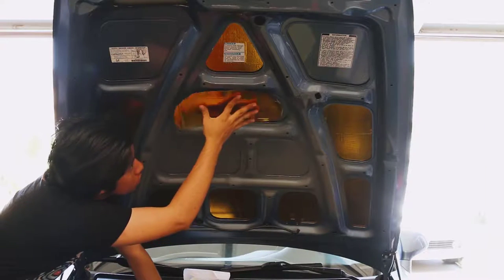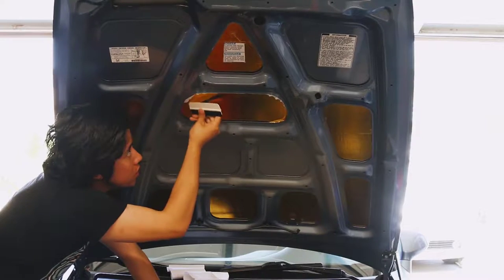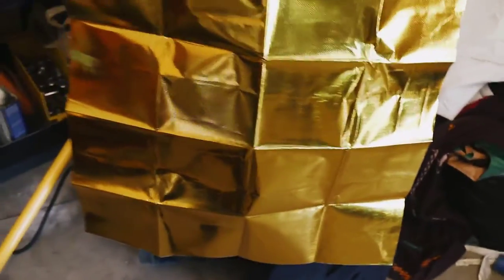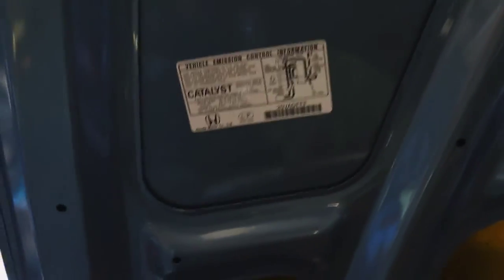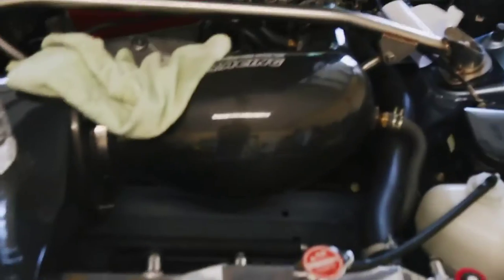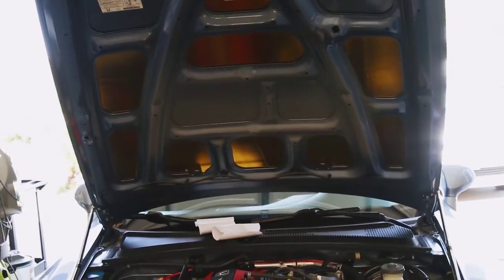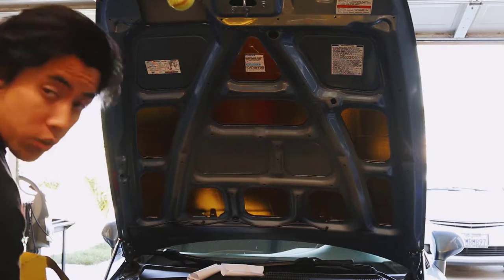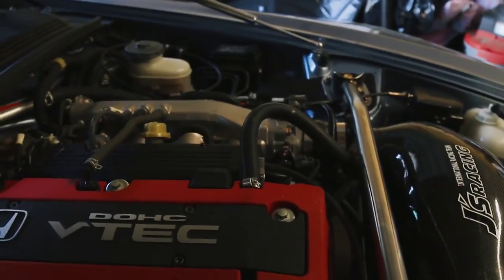Vlog #1 (S1)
The 1st vlog.